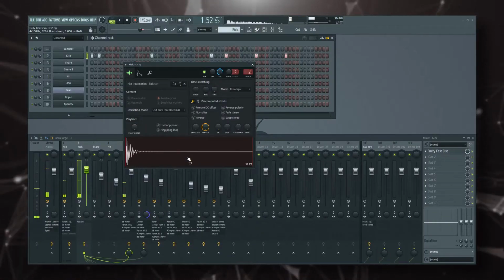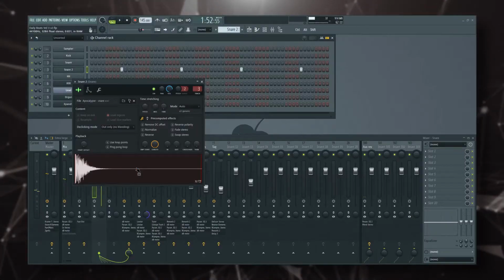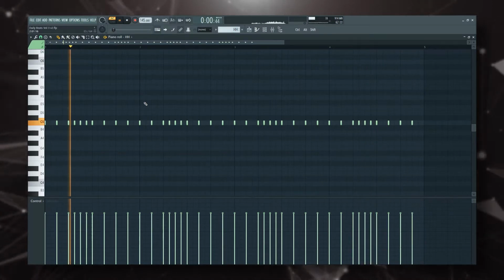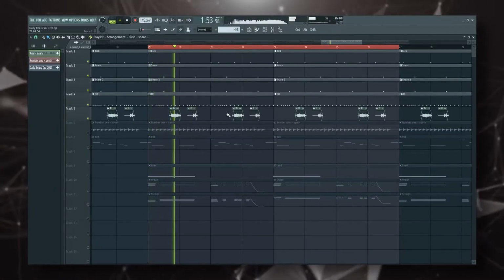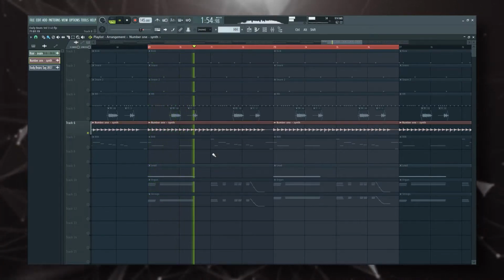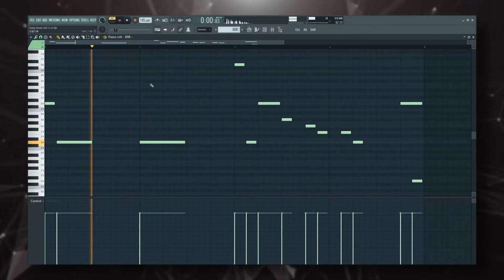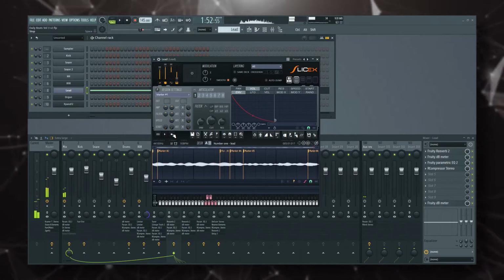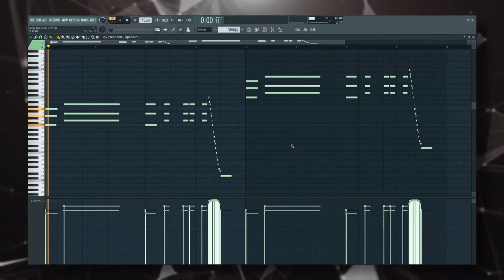Daily Beats Sample Pack Volume 3 | Tutorial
Hi, in this video I show you how to make a beat with the FREE Daily Beats Sample Pack Volume 3. I go though all the elements of the Beat in this tutorial to show you the power of having good samples in creating great beats. Hope you enjoy.

You can download this sample pack here for FREE